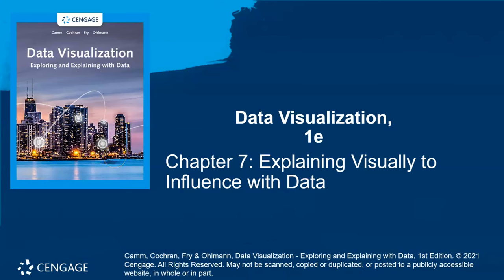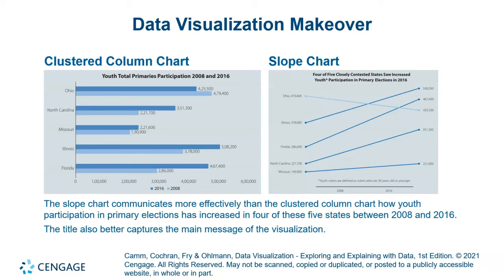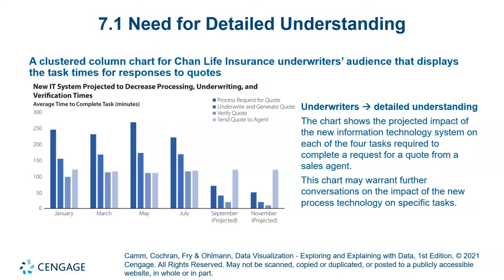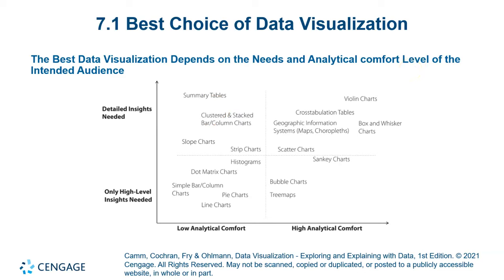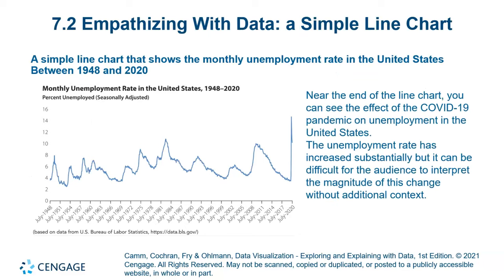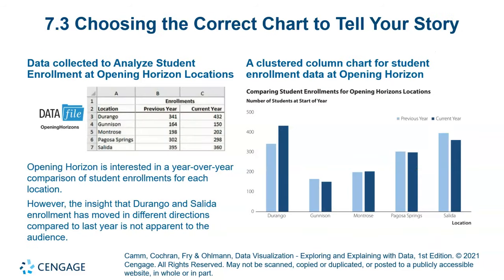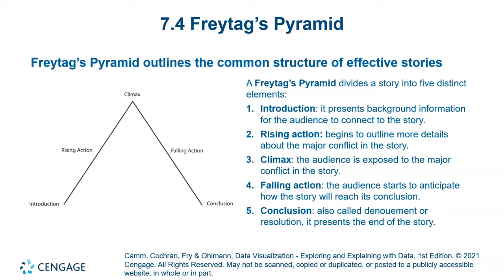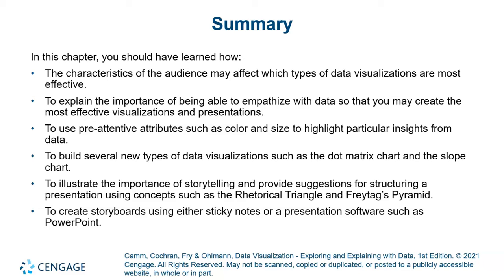Explaining Visually to Influence with Data (Chapter-7)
Explaining Visually to Influence with Data
Visually to Influence with Data,
Influence with Data,
data visualization,
data visualization best practices,
data visualization storytelling,
data visualization design,
Visually,
Explaining Visually with Data,
machine learning,
Explaining Visually Influence Data,
explaining visually influencing data,
data analytics,
Visually to Influence,
visually to influence